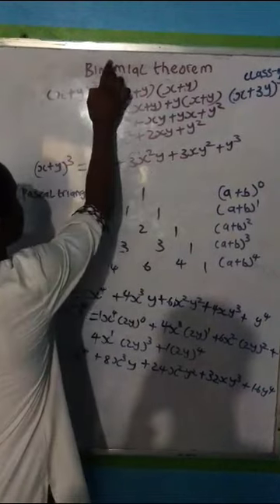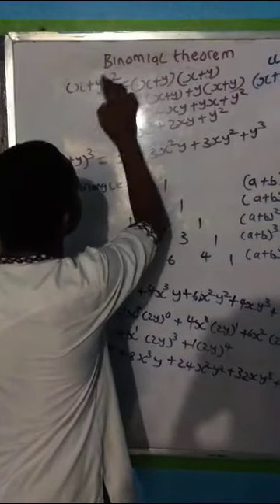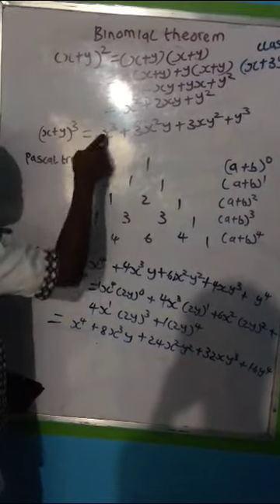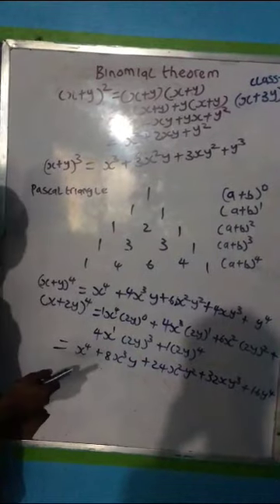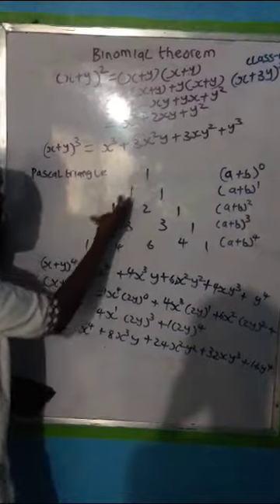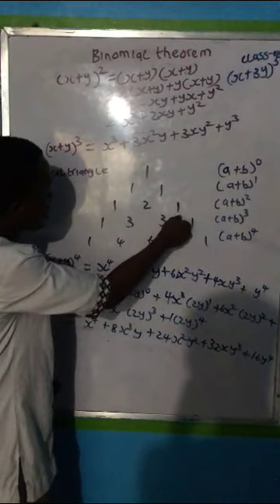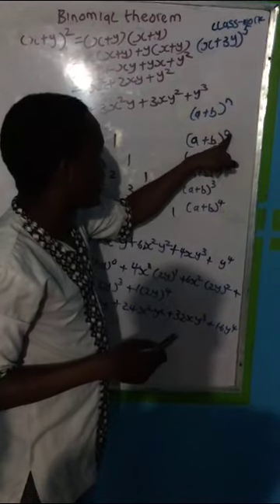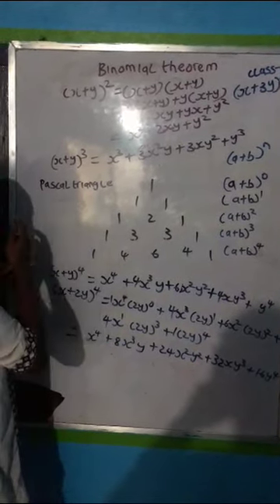Binomial Theorem Lecture | by Mr Brain Teaches | Oseyimika